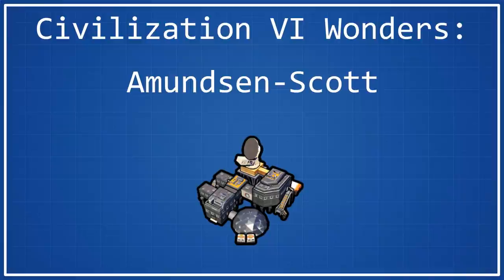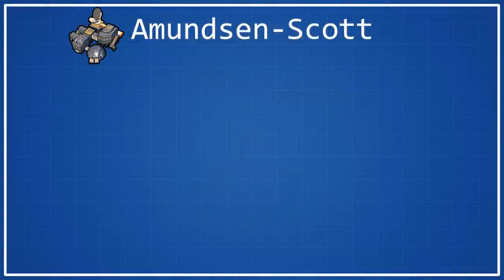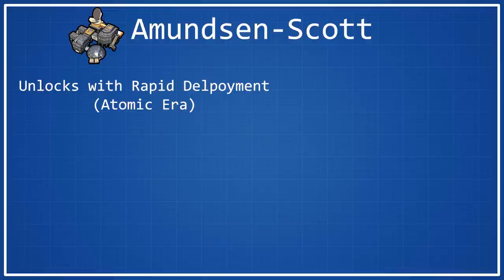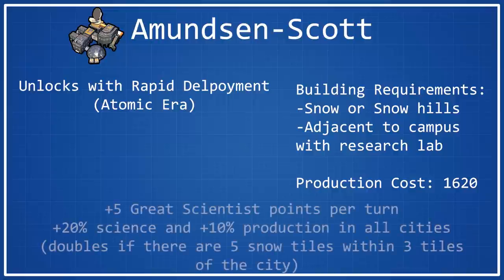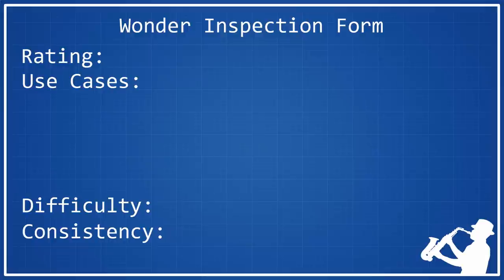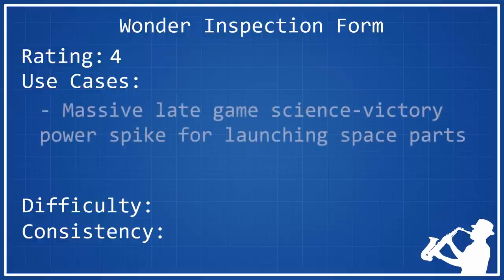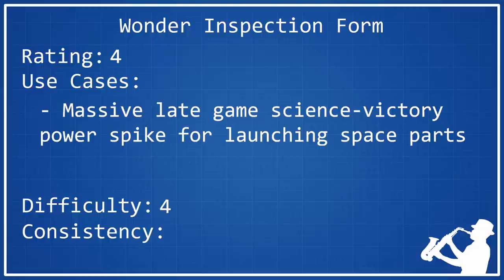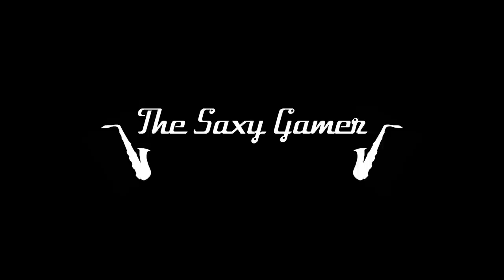Amundsen-Scott Research Station - Civilization VI Wonder Spotlight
Amundsen-Scott Research Station is the final scientific wonder in Civilization VI! This wonder is tricky to place, as it be must on snow tiles next to a campus, but its bonuses make it well worth the trouble. It provides a percentage based science and production boost across your whole empire, perfect for science victory!